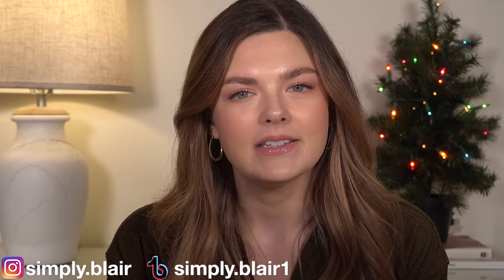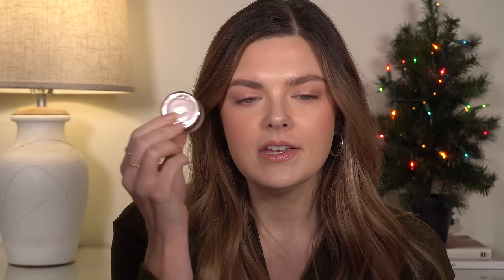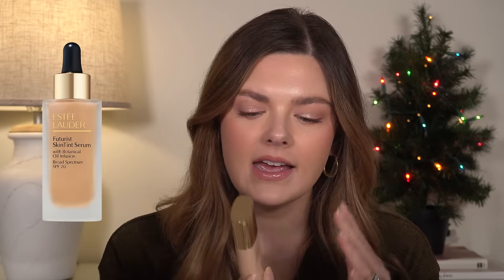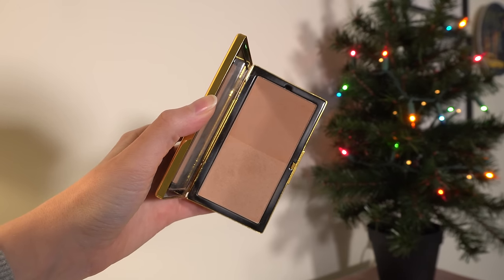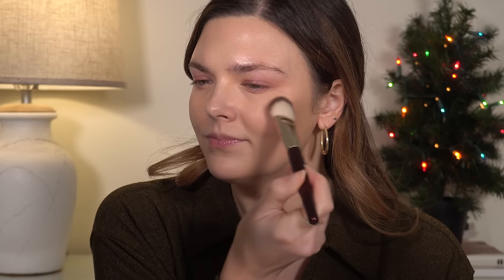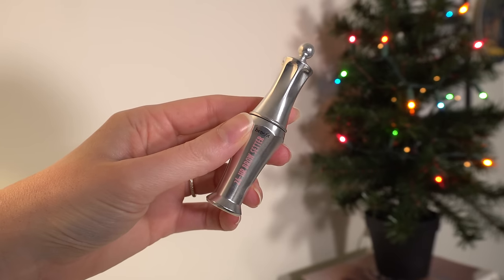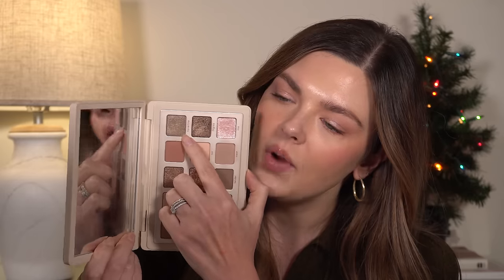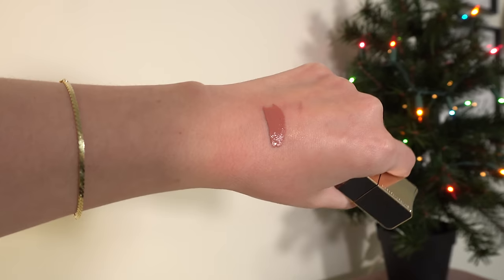BEST High End Makeup Of 2023 💕 Only The BEST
Hi everyone! Today I'm sharing my BEST high end makeup of 2023 💕 As I said in the intro, you can't be good & make it in this video...you have to be great! These products are truly the absolute best of the best!

S P F
Skin1004 Madagascar Centella SPF 50

F O U N D A T I O N & S K I N  T I N T S
@YENSAbeauty Skin On Skin Foundation (Light Neutral)

C O R R E C T O R
@Hudabeauty Fax Filter Corrector (Pink Pomelo)

P O W D E R
@janeiredale Pure Pressed Base Fondation (Radiant)

B R O N Z E R
@WestmanAtelier Face Trace Contour Stick (Biscuit)

H I G H L I G H T
@WestmanAtelier Fully Loaded Tinted Highlight (Peau De Peche)

E Y E S H A D O W
@NatashaDenona I Need A Nude Palette

M A S C A R A
@YSLBeautyOfficial Lash Clash Mascara

Sephora Collection Rouge Gel Lip Liner (Sink Or Suede)

✨O U T F I T & J E W E L R Y